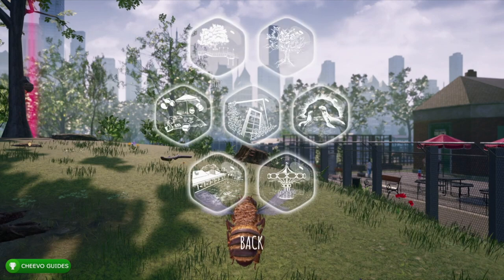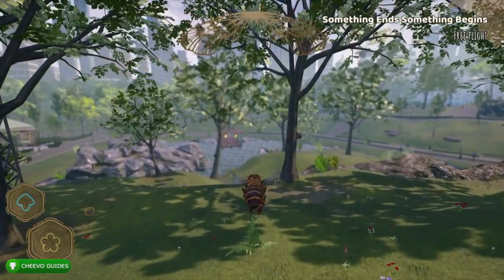Bee Simulator - Dodge The Tongue | Achievement / Trophy Guide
Completion/Platinum Time: 8-10 Hours

GAME: Bee Simulator
PUBLISHER: Big Ben Interactive
DEVELOPER: Varsav Game Studio
AVAILABLE ON: Xbox One, PS4, Switch, & PC